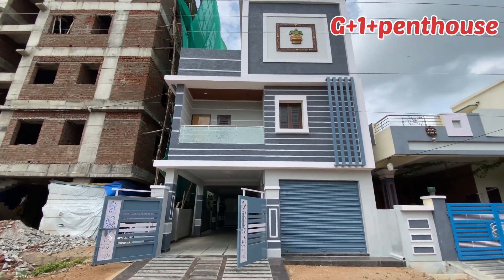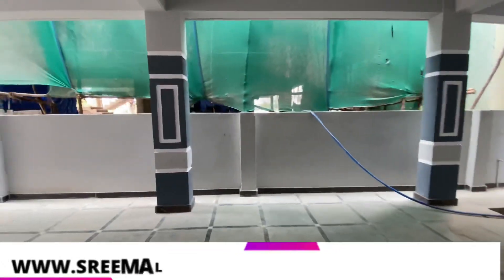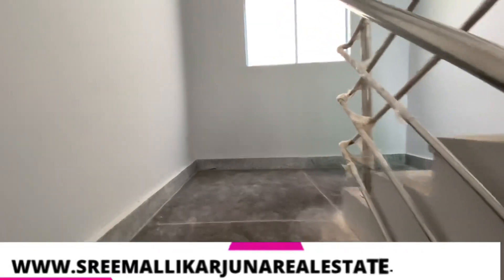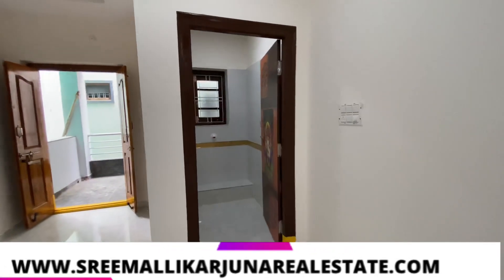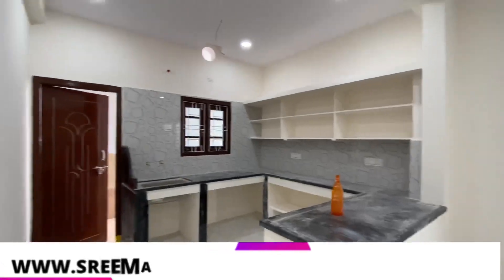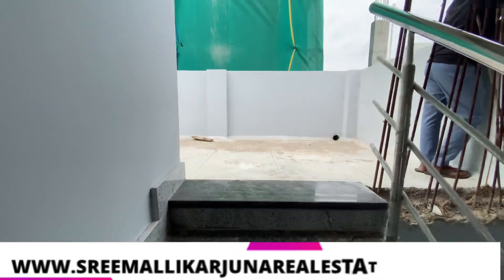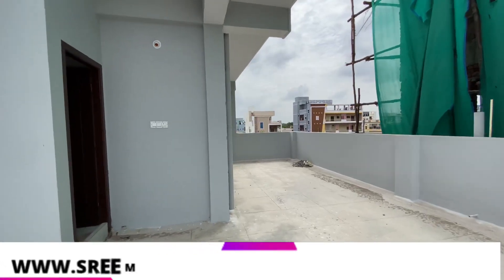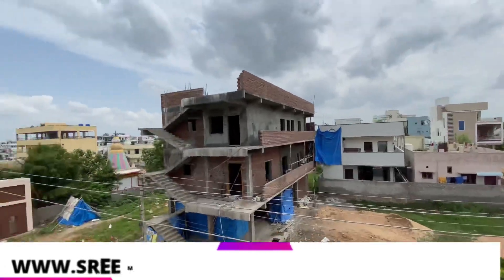167 sq.yds Independent house for sale in Hyderabad | G+1+Penthouse with shop shutter house for sale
167 sq.yds Independent house for sale in Hyderabad | G+1+Penthouse with shop shutter house for sale

175 sq.yds Independent house for sale in Hyderabad | G+1 Independent House for sale in Hyderabad

100 sqyds House with 2 shutter | House for sale in Hyderabad boduppal | G+1 house for sale

2BHK @ 36 lakhs only | flat for sale in boduppal | flat for sale in hyderabad | house for sale

Low Price Independent House for Sale || 150 sq.yds Independent house for sale in Hyderabad

150 sq.yds Independent house for sale in Hyderabad || Low Price Independent House for Sale

Fully Furnished 2bhk Independent House for sale in Hyderabad || House for sale || 3 years old

3 years old || Fully Furnished 2bhk Independent House for sale in Hyderabad || House for sale

170 sq.yds Independent house for sale in Hyderabad || Low Price Independent House for Sale

G+1 @ 65 lakhs only || Independent House for sale in Hyderabad || Prime Location || House for sale

51 lakhs only || Low Budget House for sale in Hyderabad || Independent house for sale in Hyderabad

house for sale hyd
independent house hyderabad,
independent house at uppal,
independent house alwal,
independent house bangalore,
independent house beeramguda,
independent house bowenpally,
3 bhk independent house,
2 bhk independent house,
3 bhk independent house in hyderabad,
independent house construction,
independent house colours
2 bhk for sale in bangalore,
2 bhk for sale in delhi,
2 bhk for sale in greater noida,
2 bhk for sale in seawoods,
2 bhk for sale in dwarka,
2 bhk for sale in purva windermere,
nashik 2 bhk for sale,
2 bhk flats for sale in hyderabad,
2 bhk house for sale in anantapur,
2 bhk flat for sale in bangalore,
2 bhk house for sale in bangalore,
2 bhk flats for sale in bangalore within 20 lakhs,
2 bhk house for sale in bangalore within 30 lakhs,
2 bhk apartm9ent for sale in bangalore,
2 bhk house for sale in coimbatore,
2 bhk flat for sale in chennai,
2 bhk house for sale in chennai,
2 bhk house for sale in coimbatore below 20 lakhs,
2 bhk house for sale in chennai beluppalow 25 lakhs,
2 bhk flat for sale in delhi,
2 bhk house for sale in delhi,
2 bhk house for sale in erode,
2 bhk flat for sale with furniture in hyderabad,
2 bhk flat for sale in guntur,
2 bhk house for sale in guntur,
2 bhk house for sale in hyderabad,
2 bhk flats for sale in hyderabad below 25 lakhs,
2 bhk flats for sale in hyderabad below 20 lakhs,
2 bhk flat for sale in jaipur,
2 bhk house for sale in jaipur,
2 bhk flats for sale in kukatpally,
2 bhk flat for sale in kolkata,
2 bhk flat for sale in lucknow,
2 bhk house for sale in lucknow,
2 bhk flat for sale in mumbai,
2 bhk flats for sale in miyapur,
2 bhk house for sale in mumbai,
2 bhk house for sale in mad